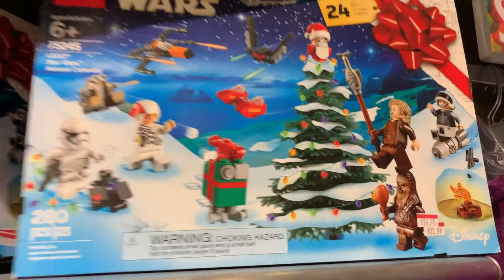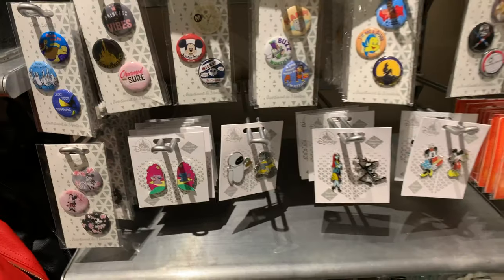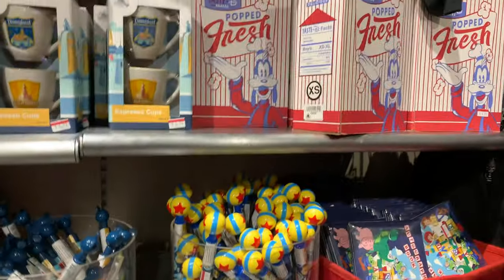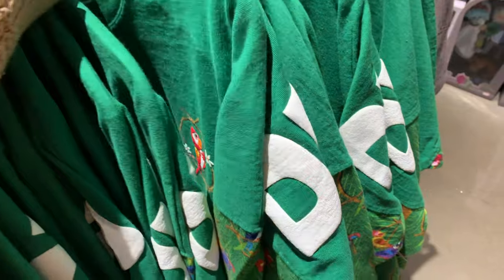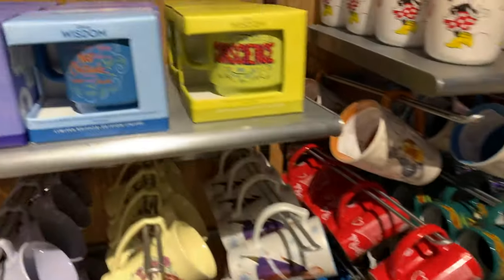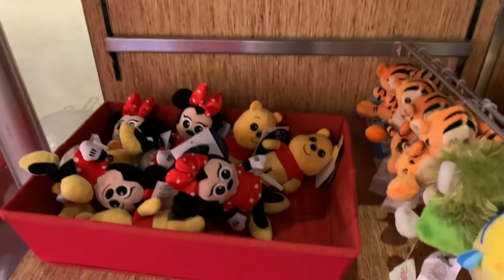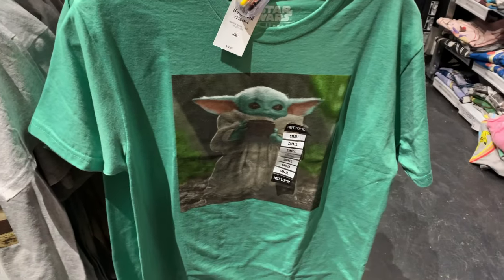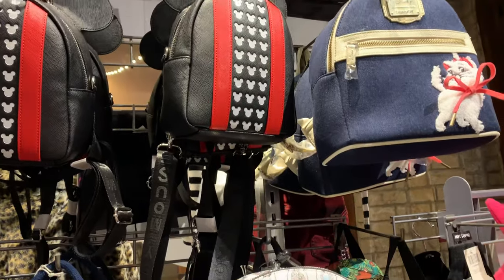Disney Outlet Shopping: Great Lakes Crossing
Lets go to the Disney Outlet at Great Lakes Crossing in Auburn Hills, Michigan.
Also, checking out the Disney items at FYE and Hot Topic!